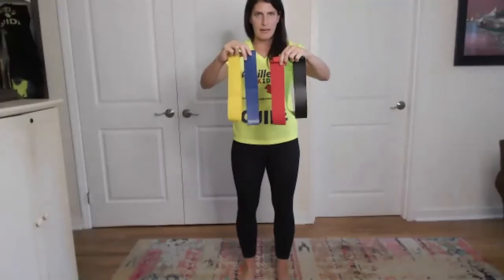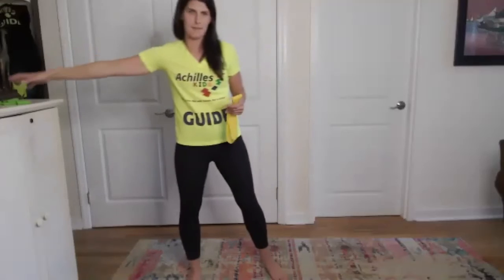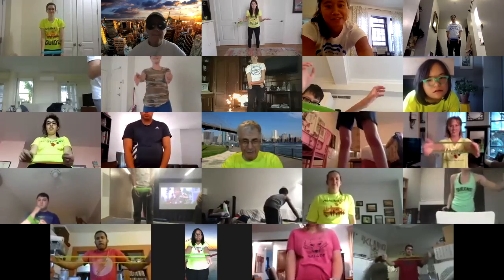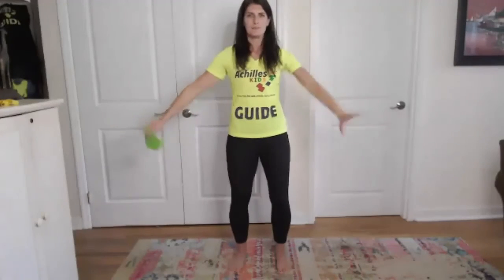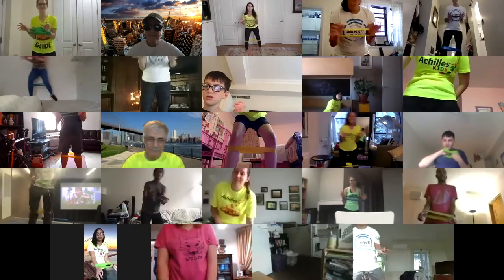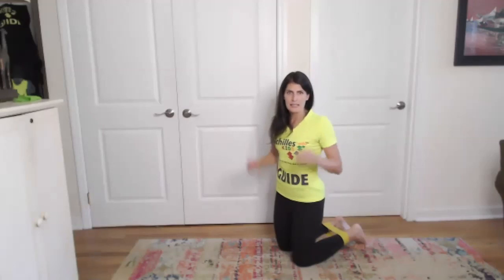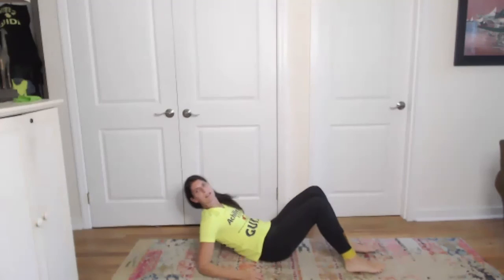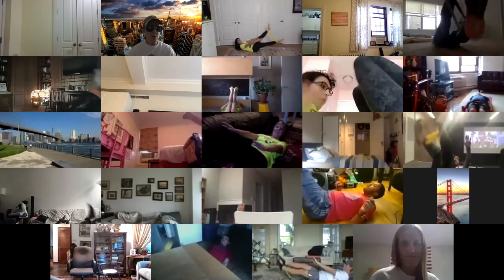TAK Resistance Band Workout: 2020-10-01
Team Achilles Kids wants to thank the wonderful folks at Wasserman for making this extra special workout possible!